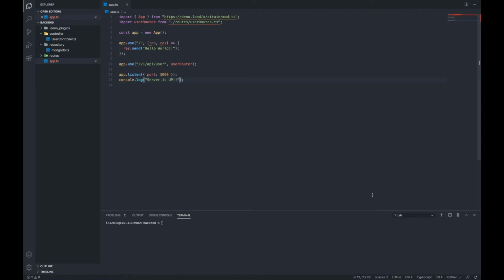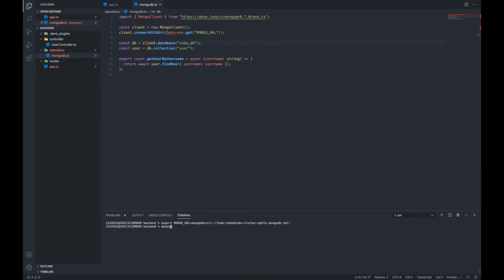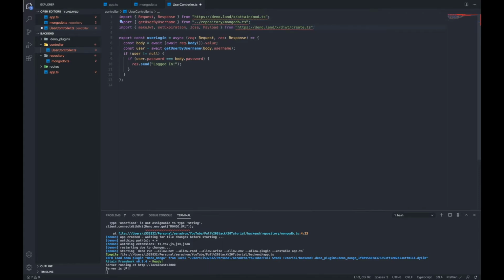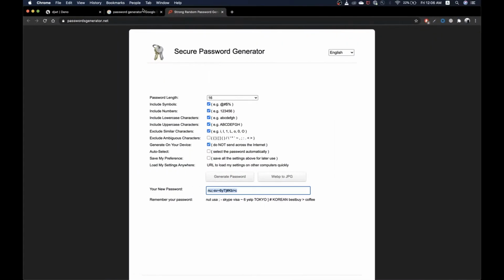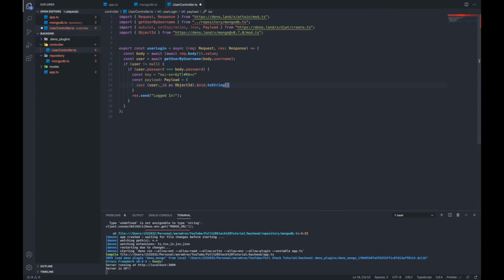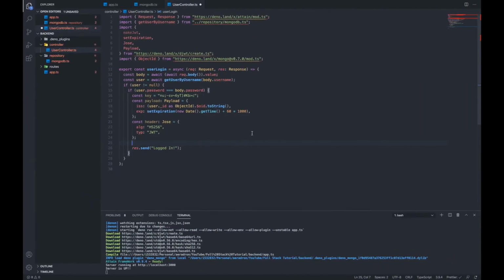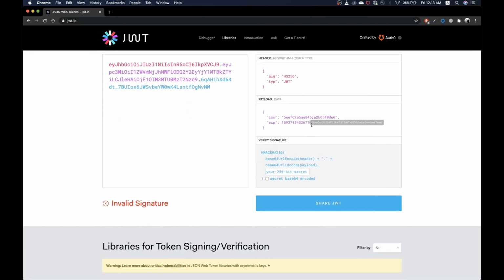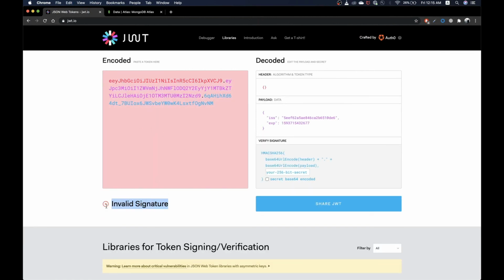Tutorial-03 | Backend | DenoJS | JWT | ENV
In this video, we will be looking at how to hide any sensitive information from code and how to use JWT to authorize your user.